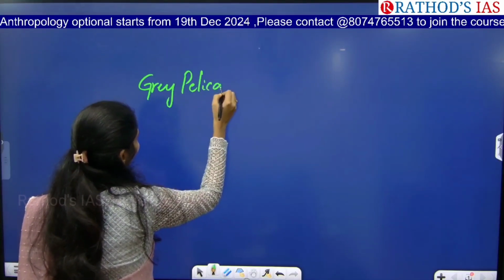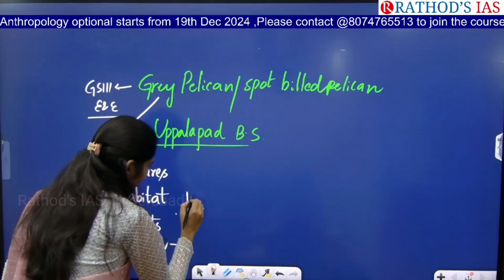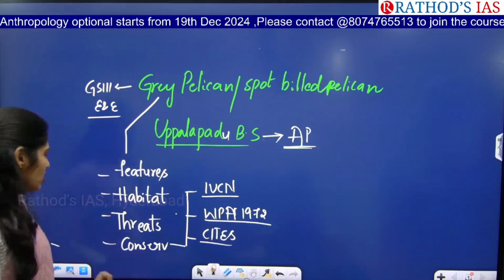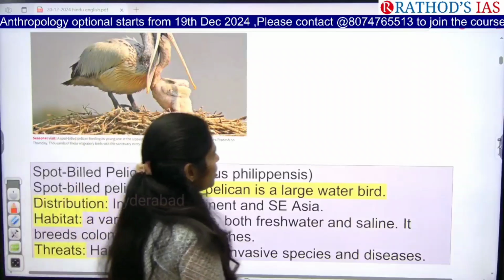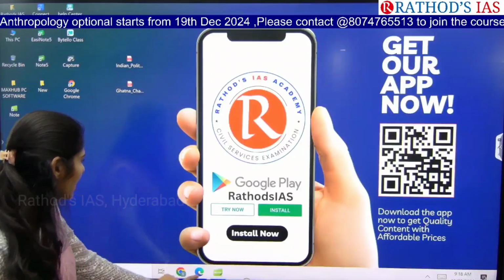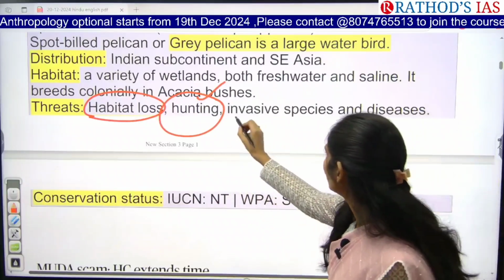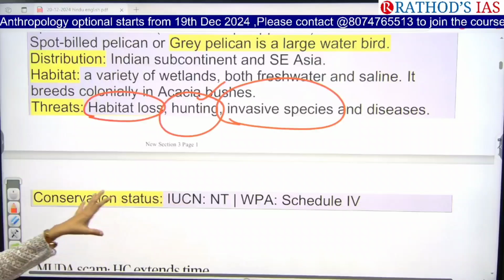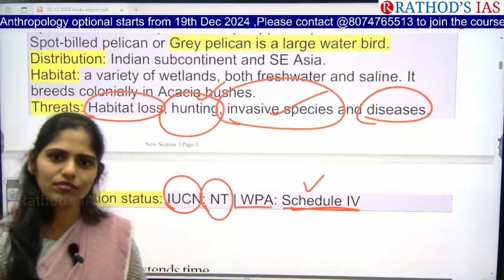Spot-Billed Pelican / Current Affairs 2024 / UPSC IAS , TGPSC, APPSC